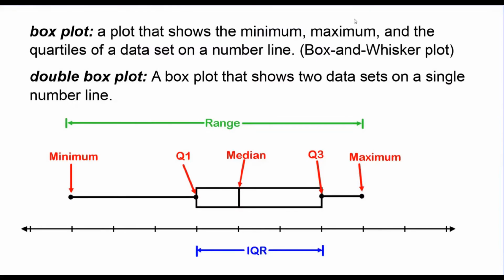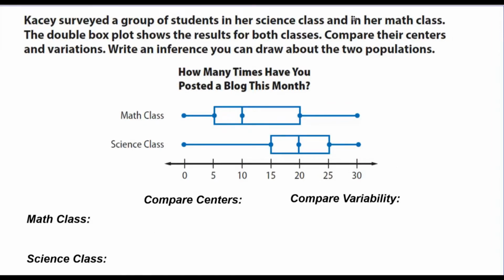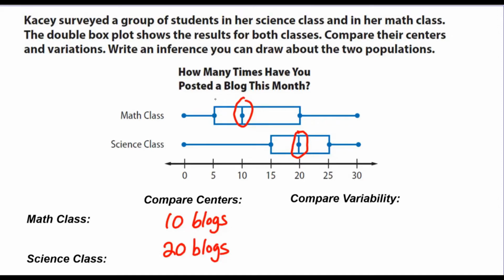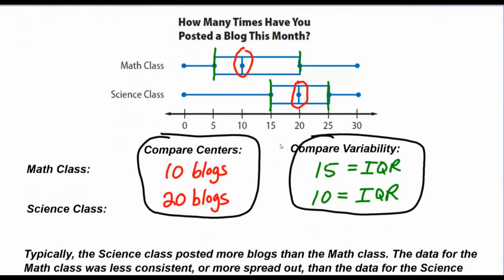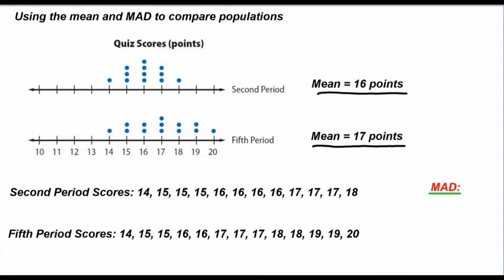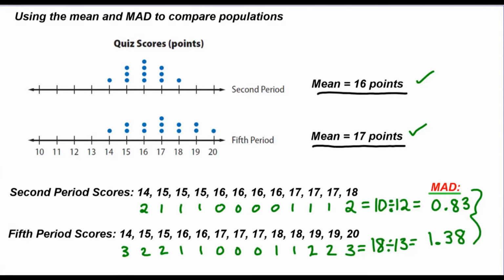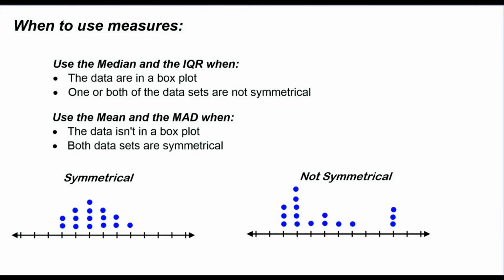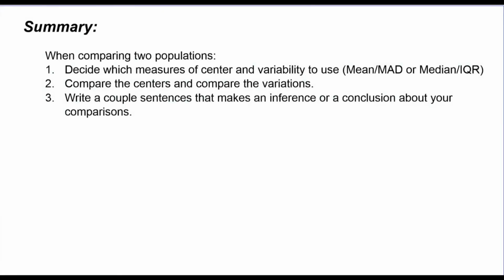SP3-4 Compare Populations